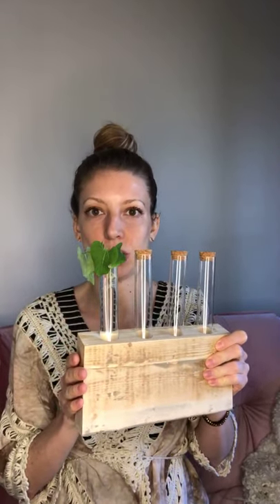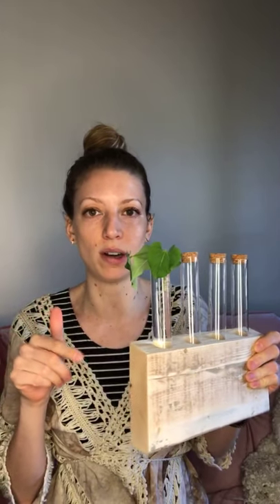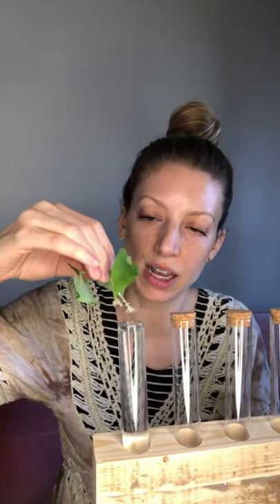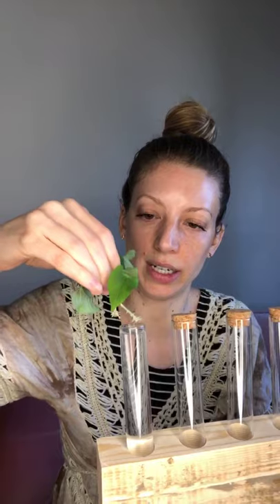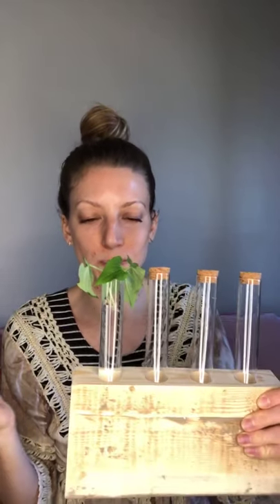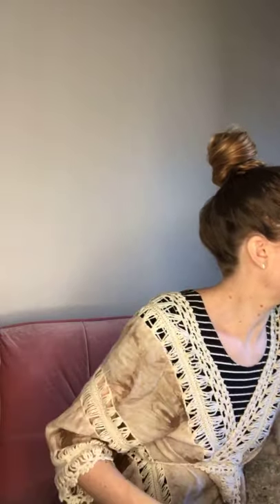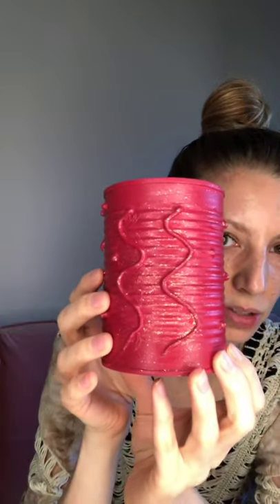DIY: Upcycle A Can Into A Planter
Learn how to upcycle a can into a planter to start growing your favourite plants. Materials you'll need:

#1 Hammer, nail, glue gun, paint, paintbrush

#2 Hammer, nail, mod podge, paintbrush, twine, glue gun, paper (for paper heart, optional)